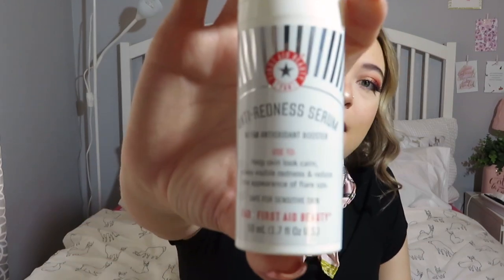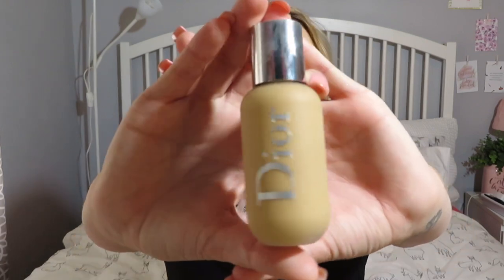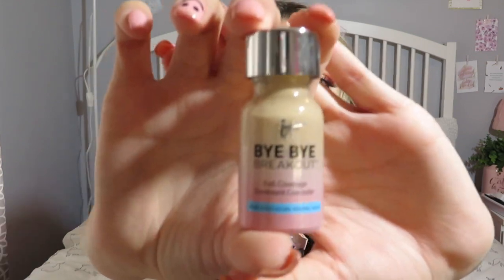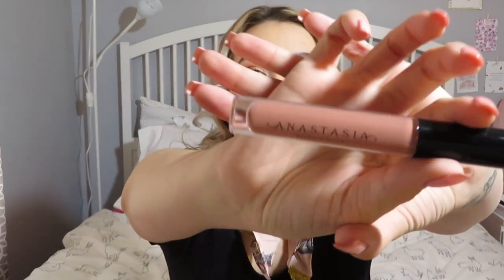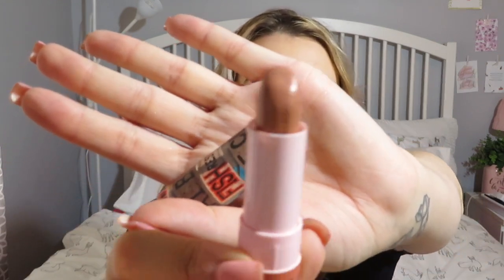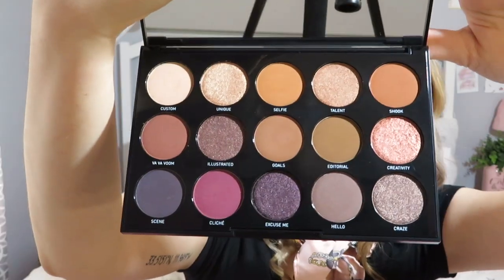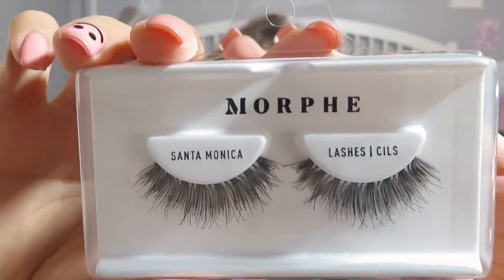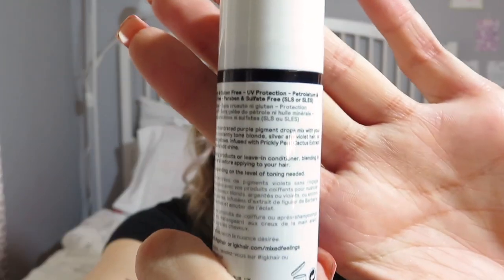JULY FAVORITES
Today I filmed my "JULY FAVORITES" showing all of you my favoite products from the month of july. I hope you enjoy this video! I am so excited to be starting this journey and I cant wait to see where it takes me. (I know I am bad at editing bare with me please while I get the hang of it) Thank you so much for watching!